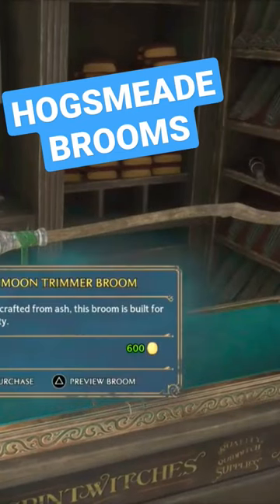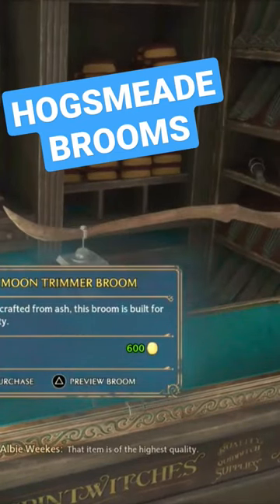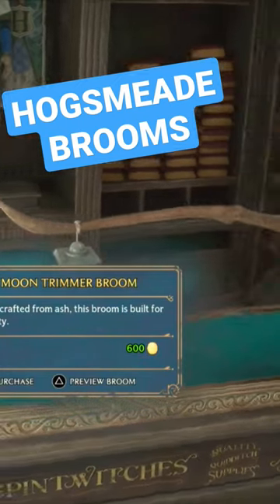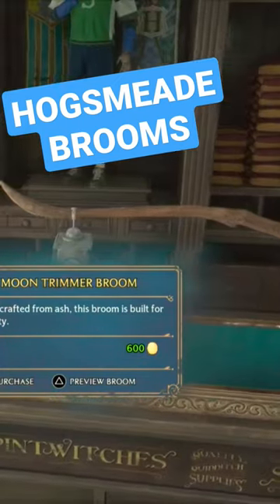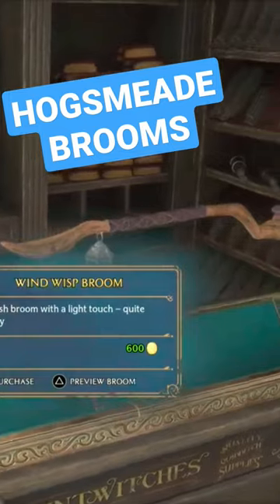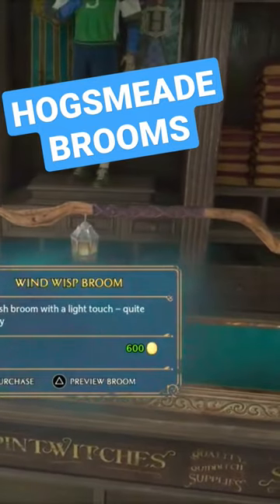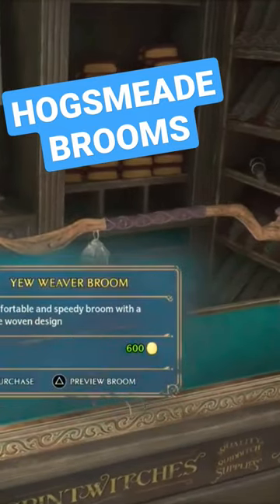Hogsmeade BROOM SHOPPING / Hogwarts Legacy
Hogwarts Legacy Gameplay Walkthrough Hogsmeade Broom customisation shopping Playthrough Harry Potter game Harry Potter Legacy video game Review Character Creation Hogwarts Legacy Part 1 Houses ps5 Deluxe Edition Slytherin includes a Gameplay Review, Houses, common room, avada kedavra, tips and tricks, herbology class and potions class, Intro and Campaign Mission 1 of Hogwarts Legacy 2023 Single Player Story Campaign for PlayStation 5, PS5